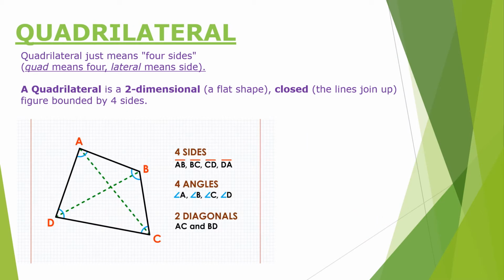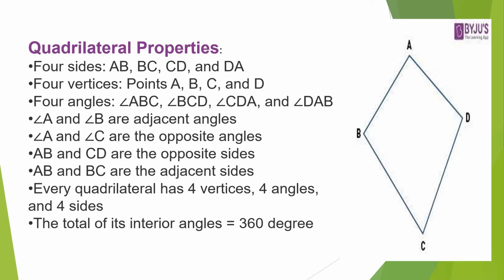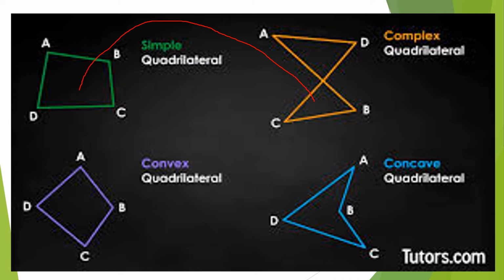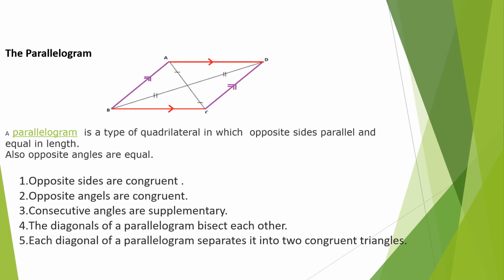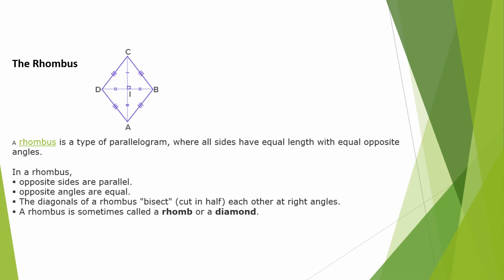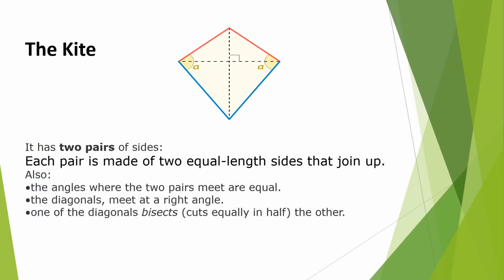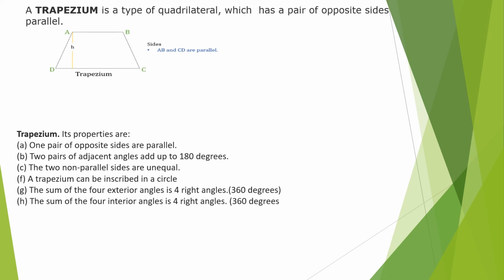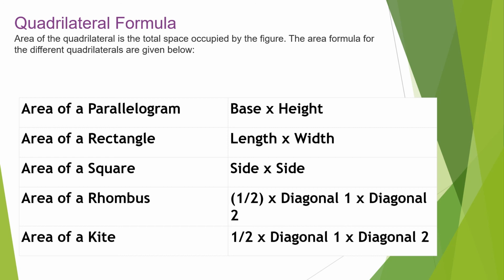MSSKLR || 8TH STD || MATHEMATICS || QUADRILATERALS